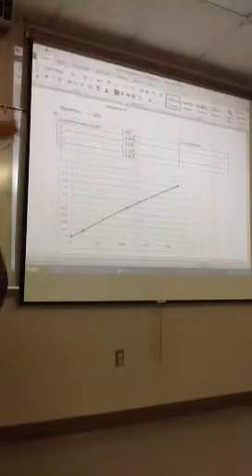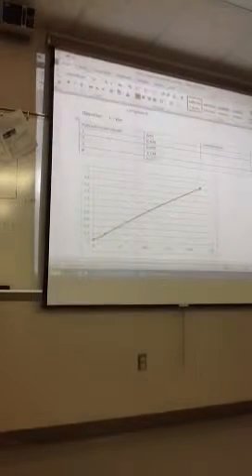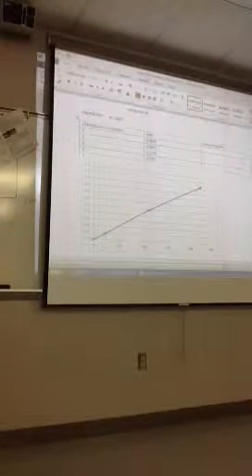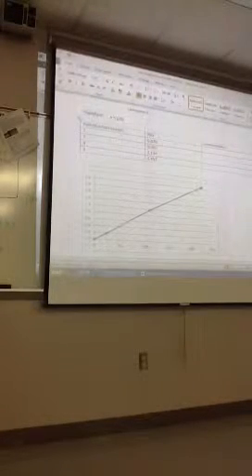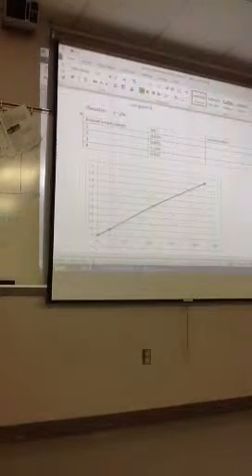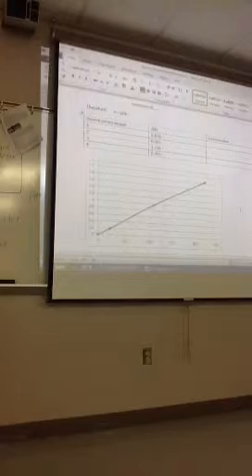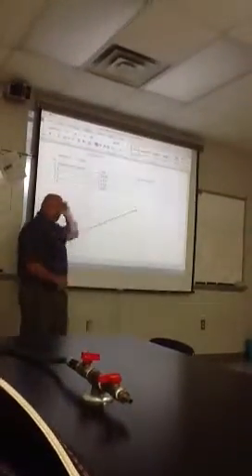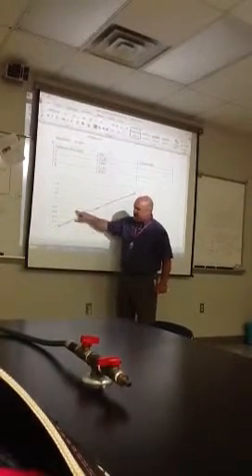Holt's spech lab lecture